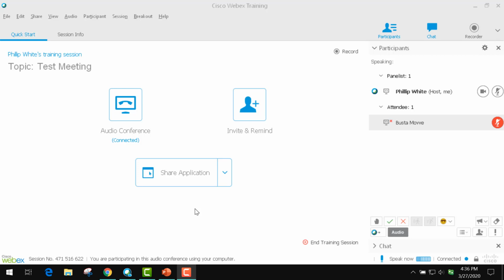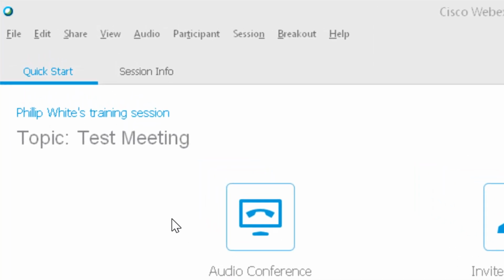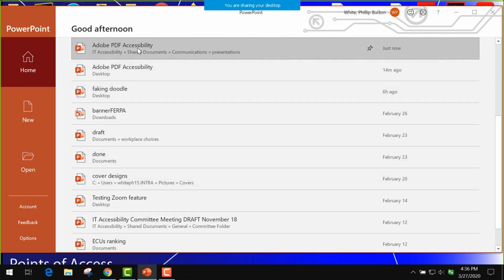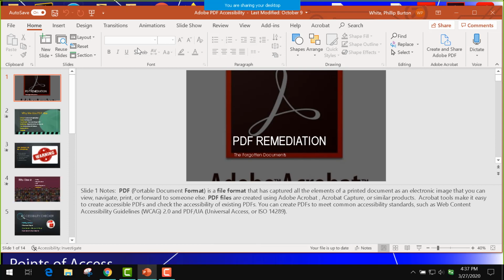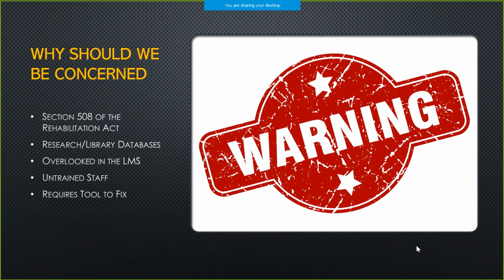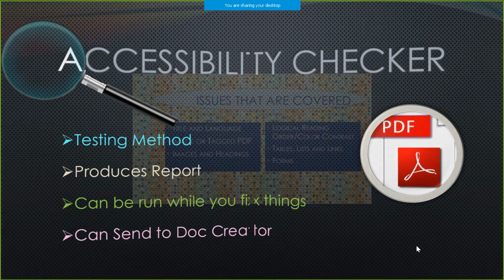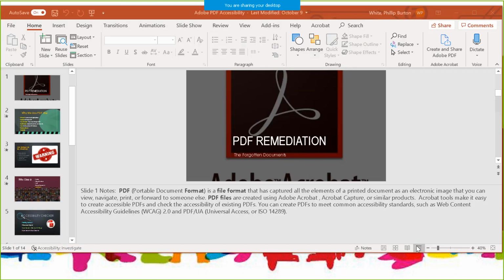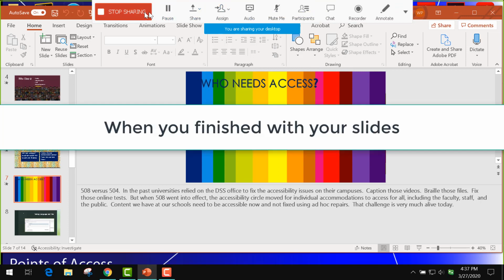WebEx Training: Sharing a PowerPoint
You can share PowerPoint slide decks that are running using the Share Desktop command.